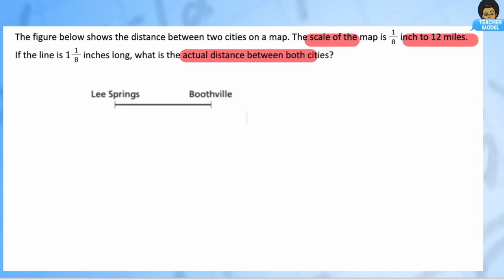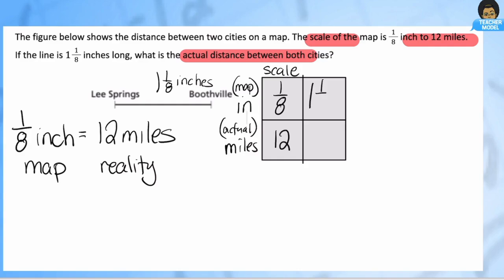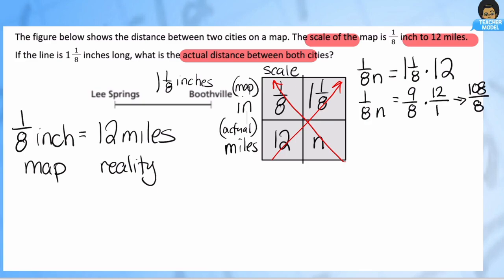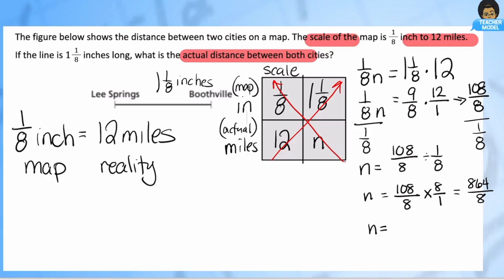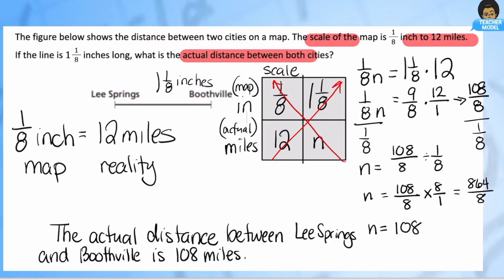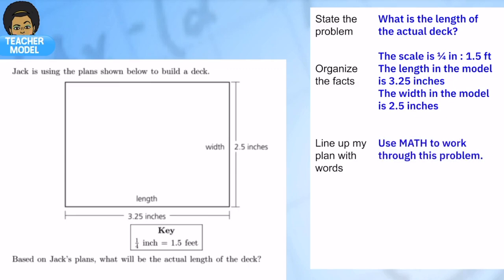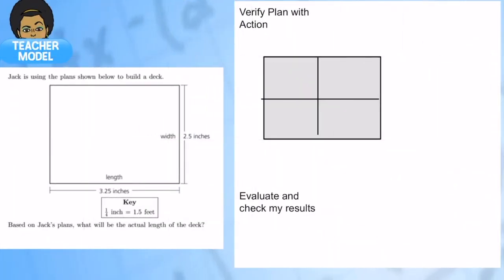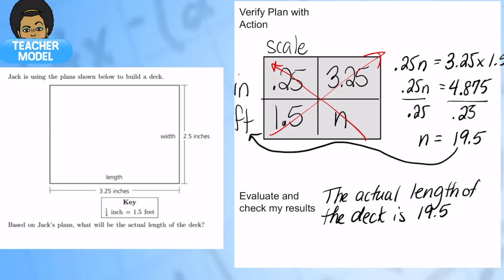Scale Drawings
7th Grade, Lesson 29: What is a scale drawing? What does it mean to be drawn to scale?

In this video you'll learn how to understand the relationship between the drawing scale, the actual object, and calculate the drawing scale, the actual length, and the drawing length using ratio tables.